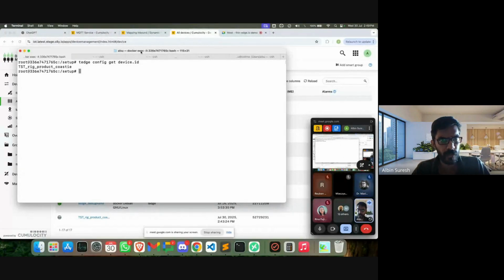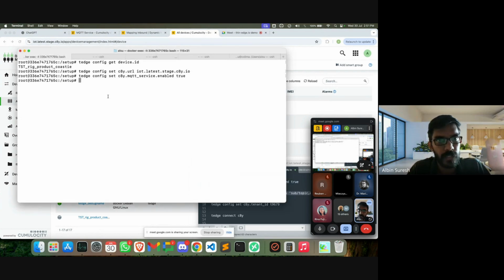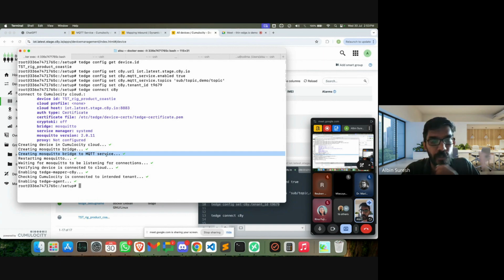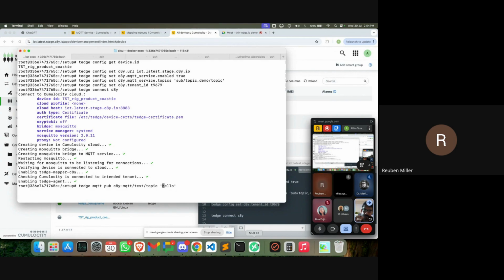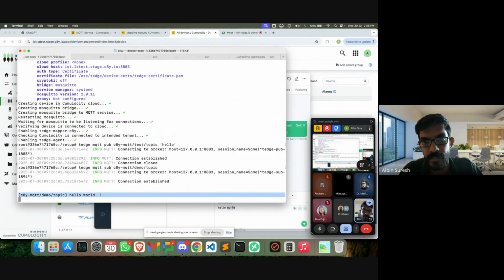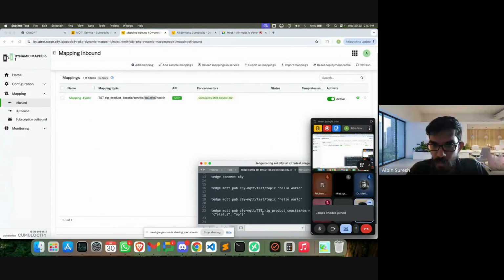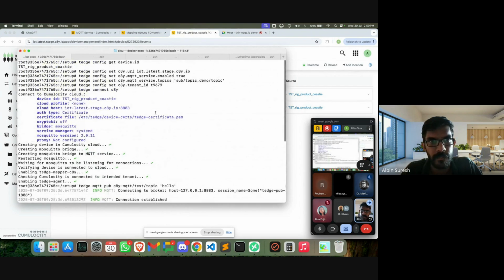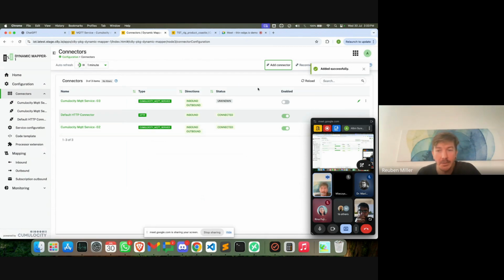How to Connect thin-edge.io to Cumulocity`s MQTT Service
Learn how to connect thin-edge.io to Cumulocity's new MQTT Service! MQTT Service allows you to send data in any format (including binary payloads like Protobuf) to any topic.
This makes it ideal for legacy devices with hardcoded formats, enabling flexible data translation in the cloud, or configurable mappers/tedge flows at the edge.